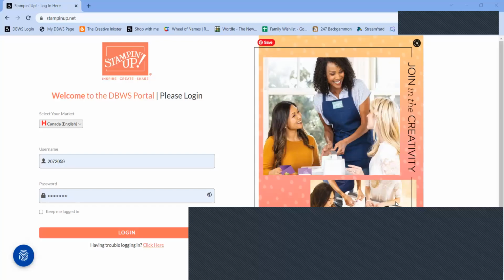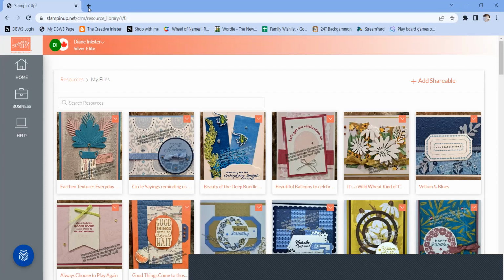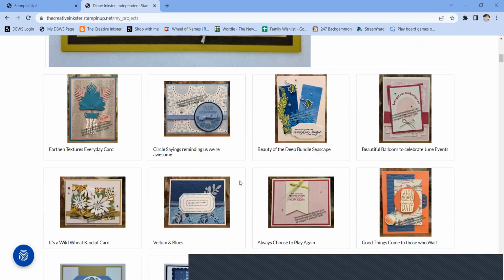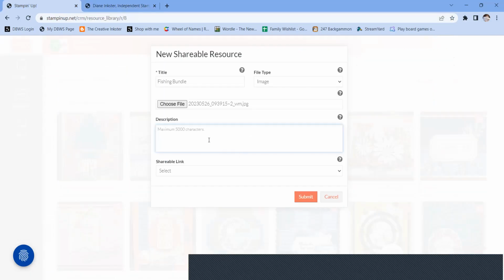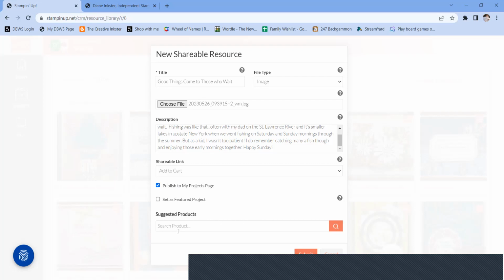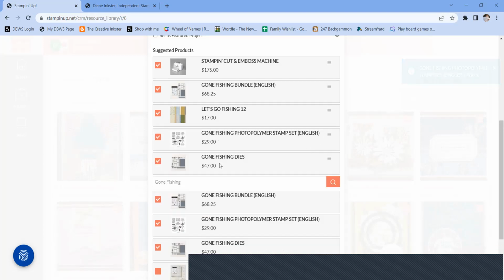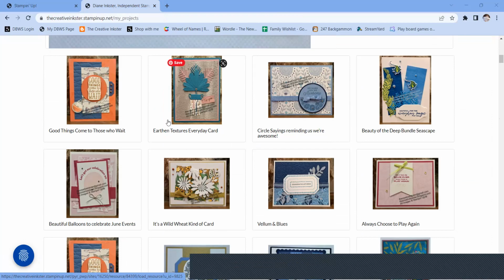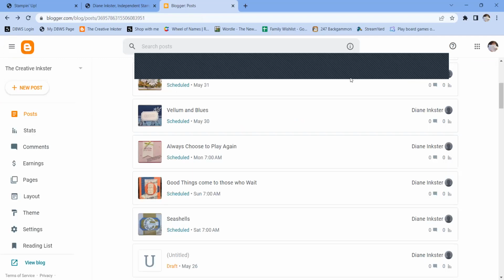How to use the Add to Cart feature on your DBWS Subscription